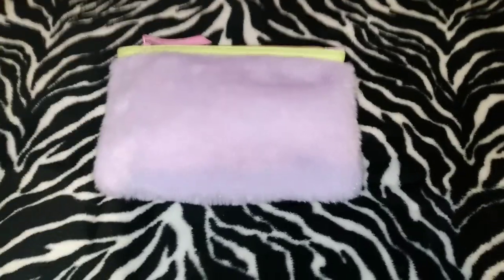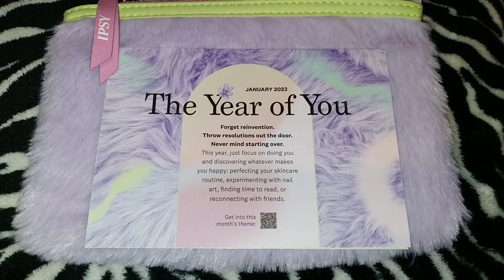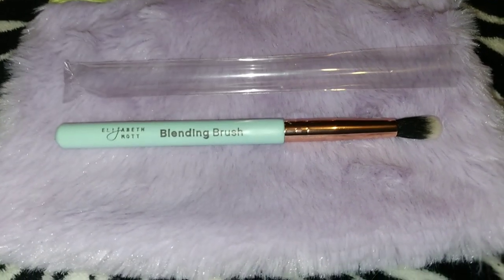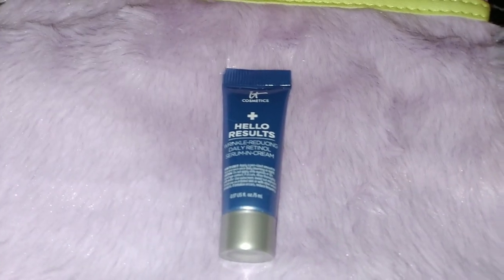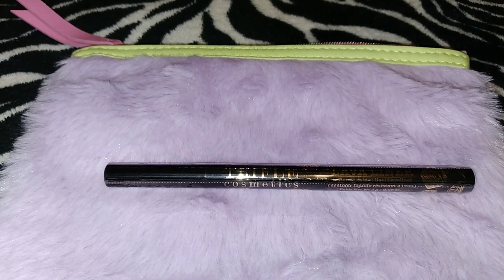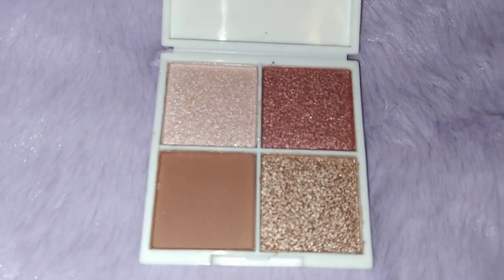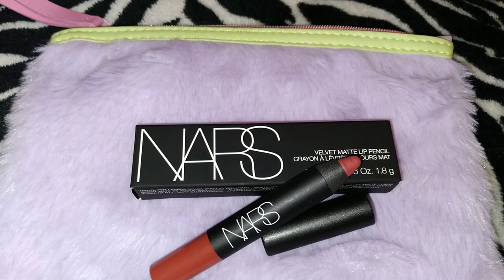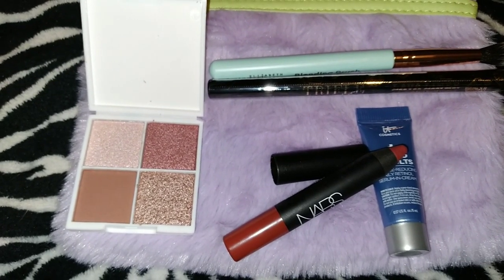Ipsy Glam Bag ♡ January 2023 ♡ Late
In today's video I am sharing with you what I received in my January 2023 Ipsy Glam Bag. I apologize for it being a late post, but I still wanted to share it with you. I hope you enjoy today's video and I hope you are doing well. ♡